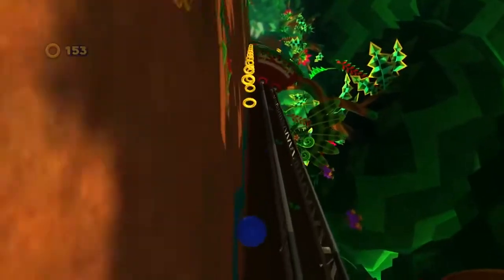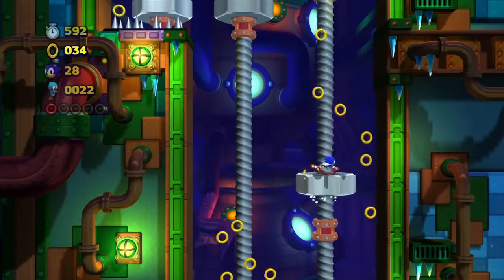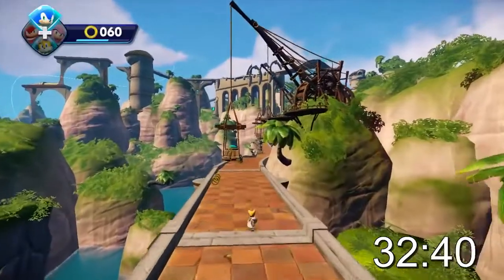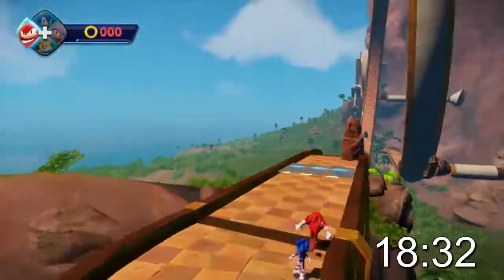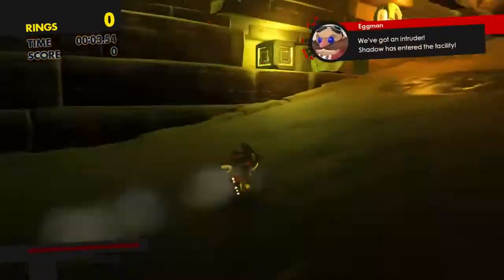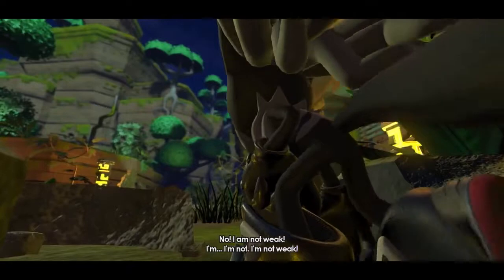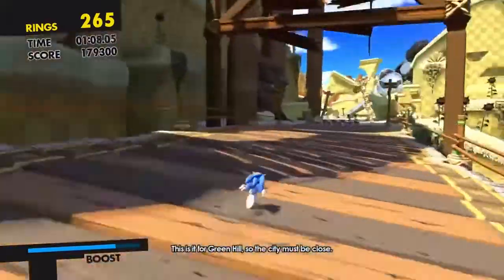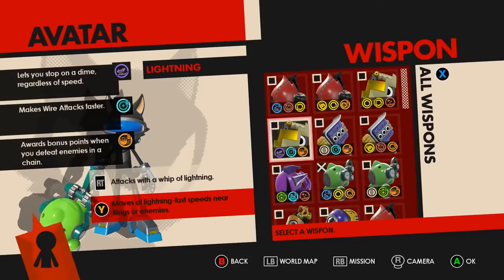Sonic From 2010-2017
Channels that were part of the video:

IGN
SomecallmeJohnny
AdamantDitto
GameTrailers
Ristarite
GameXplain
SplashDash
J's Reviews
GameSpot
AntDude
Billiam
implantgames
ProJared
Black Nerd Comedy
The Escapist
The Completionist
Jim Sterling
Vi Style
Sam Procrastinates
Arlo
Werewoof Reactions
Dee Bee Geek
Necroxis
Jebtube
SupaGoGoMan
BladeBlur
dshaynie
SEGAbits
theCman235
Jayden2602

0:00 - Sonic Colors
2:18 - Sonic Generations
6:10 - Sonic Lost World
14:00 - Sonic Boom
21:12 - Sonic Mania
27:25 - Sonic Forces